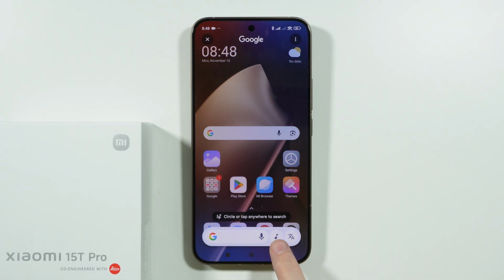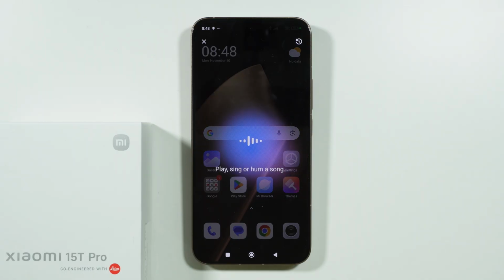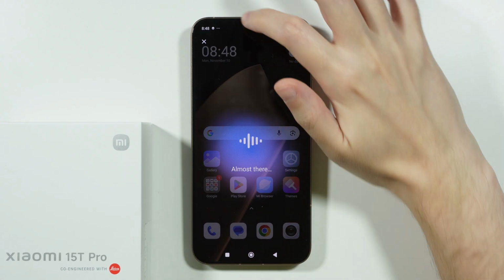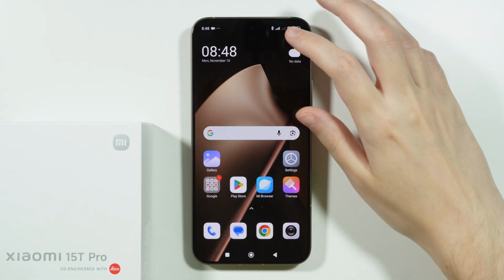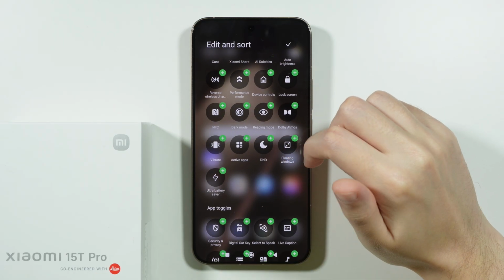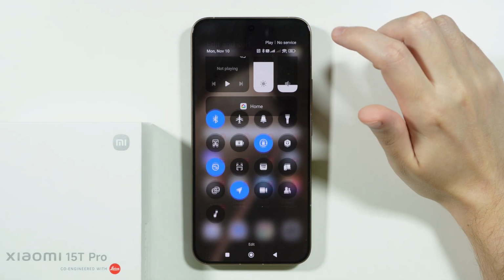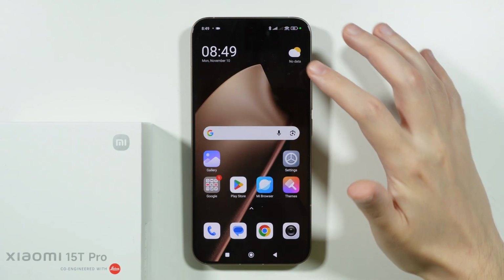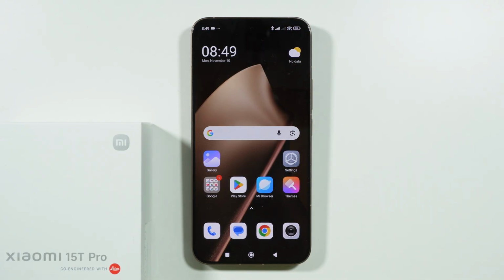Xiaomi 15T/15T Pro: How to Search Songs (Recognize Music Feature)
In this video, I'll show you how to use the Recognize Music feature to search for songs on your Xiaomi 15T or 15T Pro easily. This hidden feature allows you to instantly identify any playing song using only your phone's microphone. Follow these steps in this quick Xiaomi tutorial to learn how to activate and use this built-in music recognition tool whenever you need it.